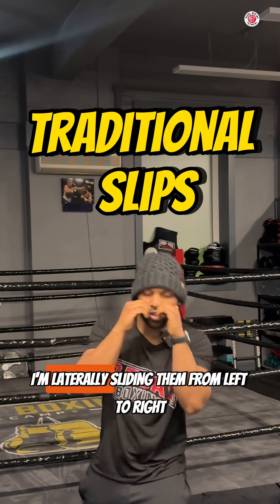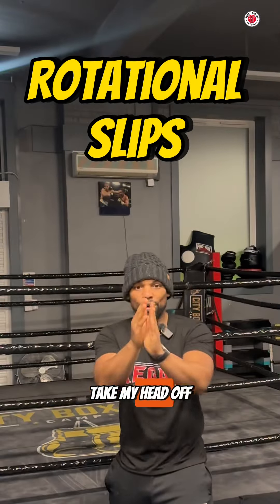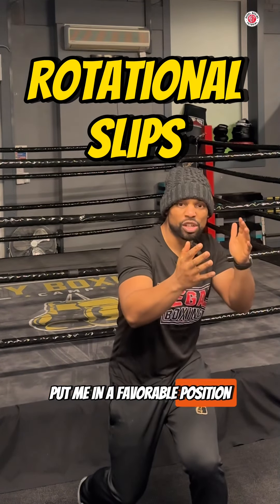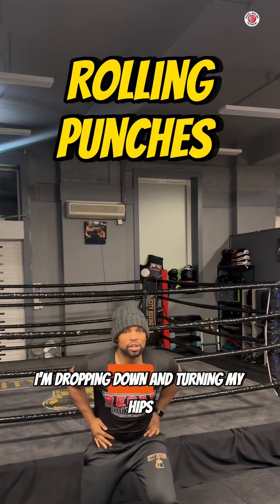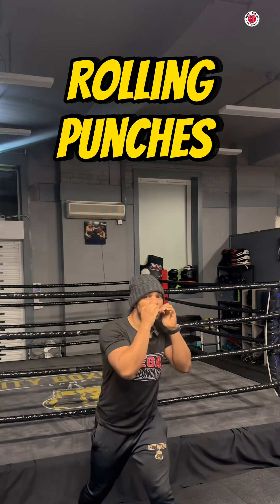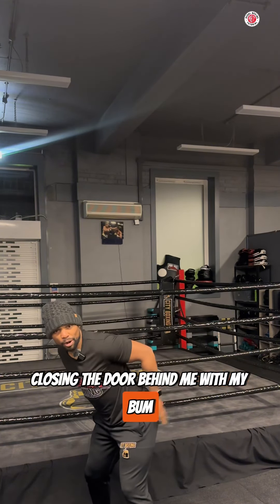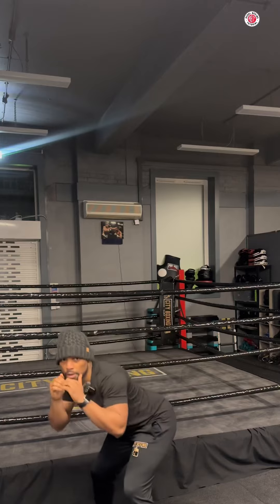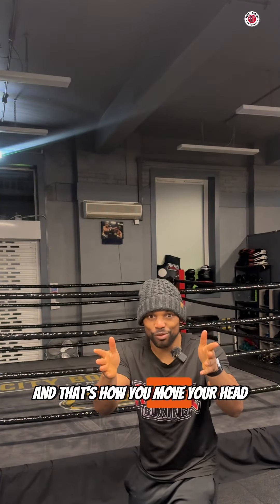Every head movement boxing defense technique in under 60 seconds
Unlock elite defensive head movement in this in-depth boxing tutorial!